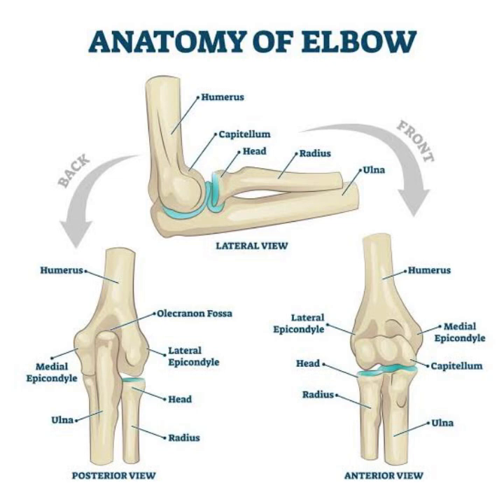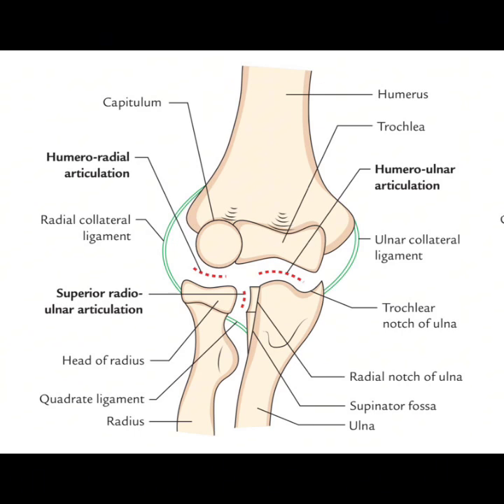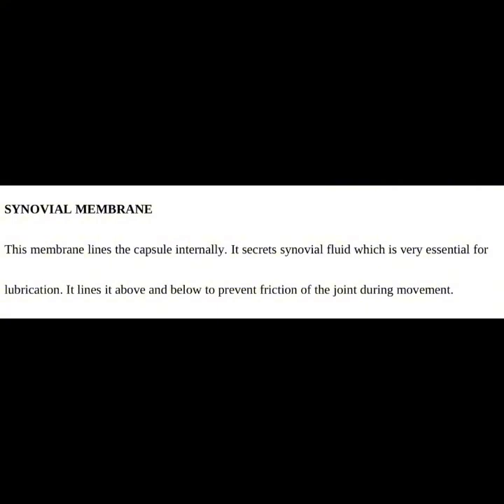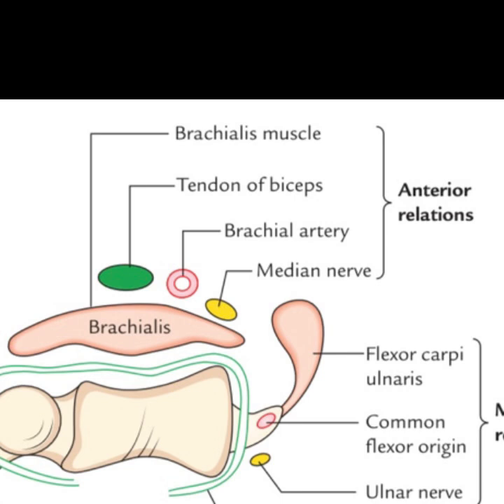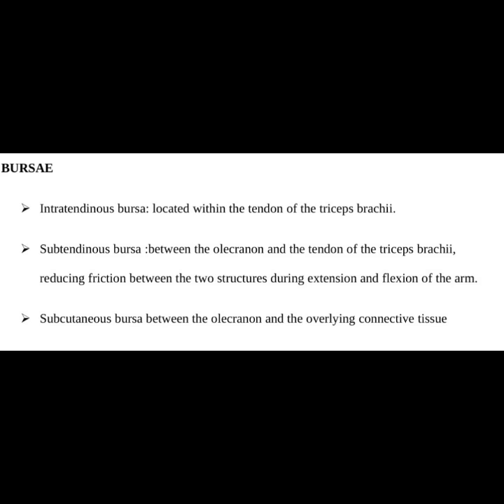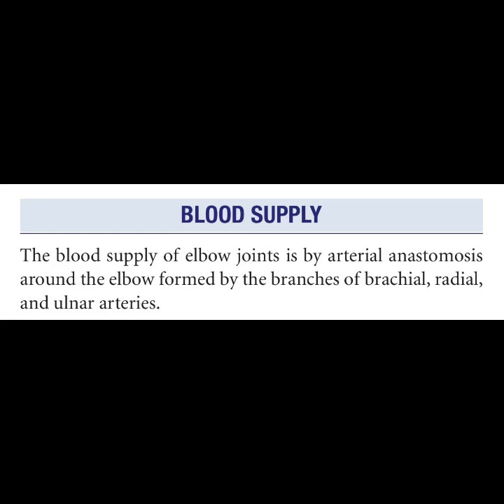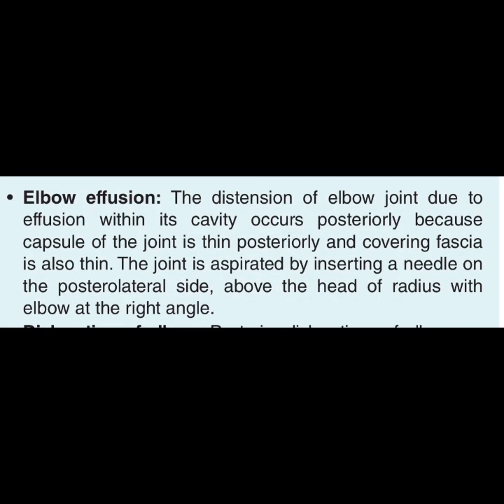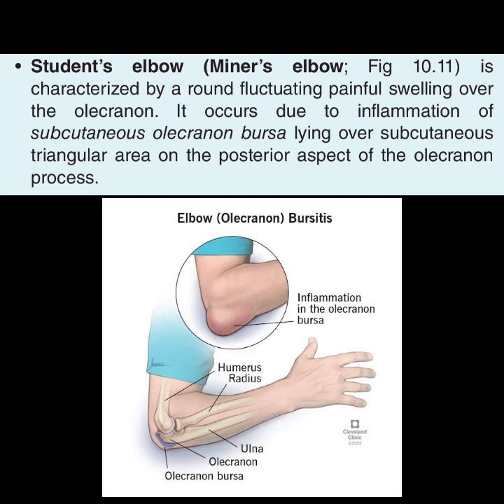Elbow Joint Anatomy Explained | Ligaments, Movements & Clinical Notes By LAWRENZO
Master the anatomy of the elbow joint in this clear and exam-focused tutorial. Learn the articulations, ligaments, movements, muscles involved, blood and nerve supply, and key clinical correlations. Perfect for medical, physiotherapy, nursing, and anatomy students preparing for exams and clinical practice.

⏱️ Timestamps:

00:00 – Presentation
01:36 – Introduction of the Elbow Joint
04:46 – Types
05:15 – Articulation Surface
08:12 – Joint Capsule
11:13 – Synovial Membrane
13:56 – Ligament (Ulnar and Radial Collateral Ligament (Medial)
16:13 – Relation
22:01 – Bursae
25:00 – Stability
26:58 – Arterial Supply (Anastomosis Around Elbow)
27:27 – Nerve Supply (Musculocutaneous, Radial, Ulnar, Median)
28:45 – Movement(Flexion  and Extension)
32:40 – Elbow Effusions
33:43 – Elbow Dislocation
34:53 – Tennis Elbow (Lateral Epicondylitis)
36:54 – Golfer’s Elbow (Medial Epicondylitis)
37:57 – Student Elbow (miners elbow)
38:30 – Quick Summary & Revision